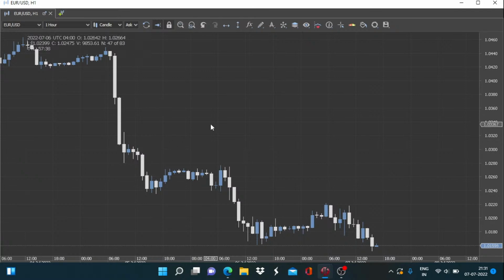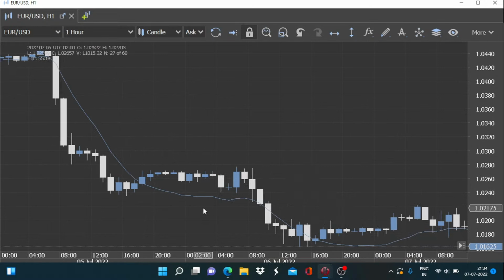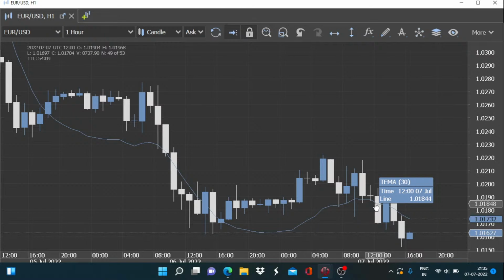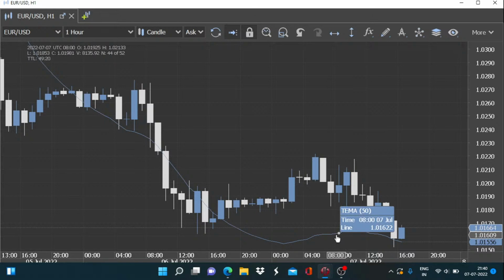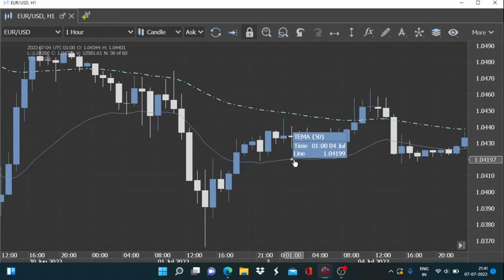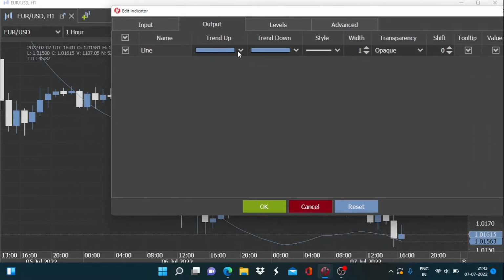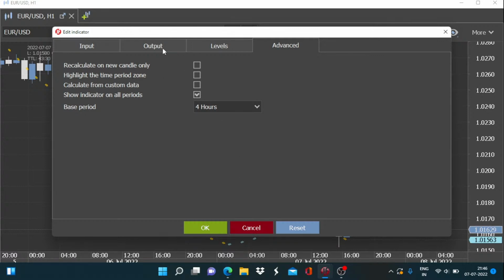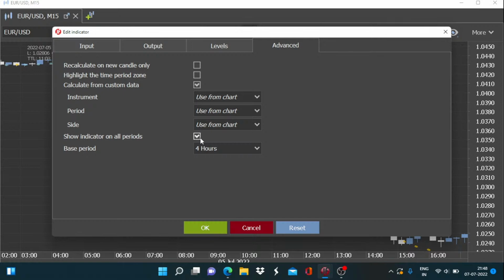JForex Indicators: Triple Exponential Moving Average